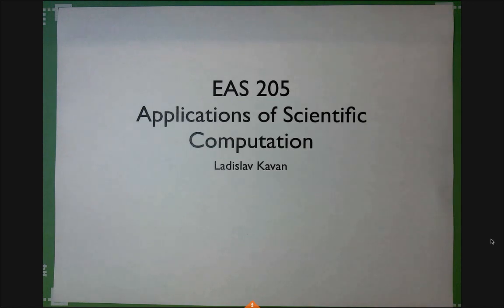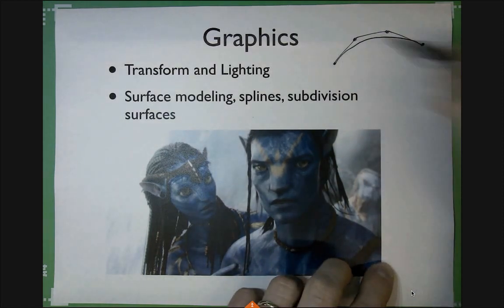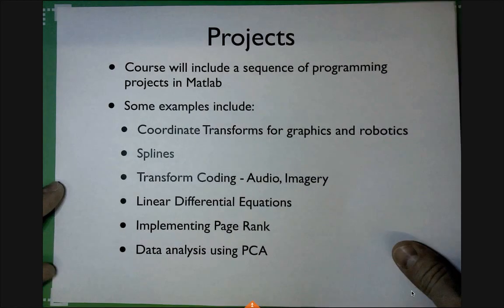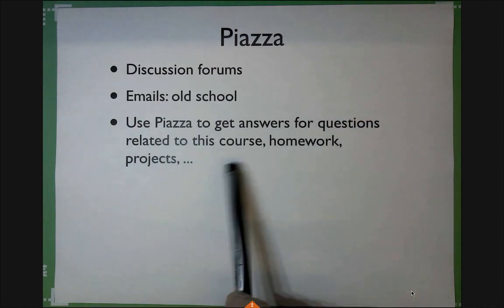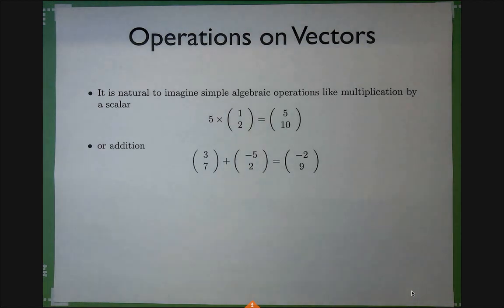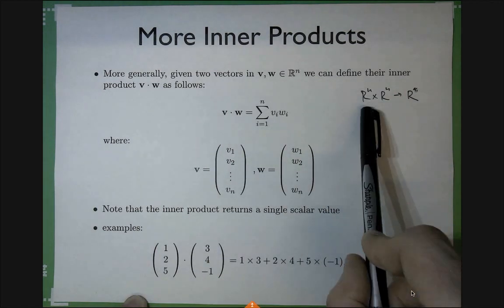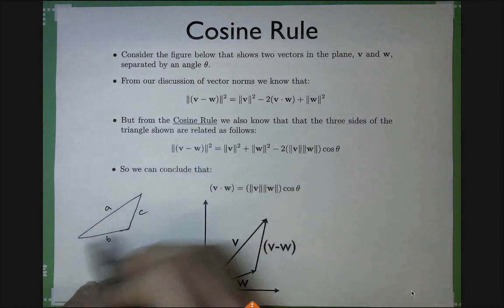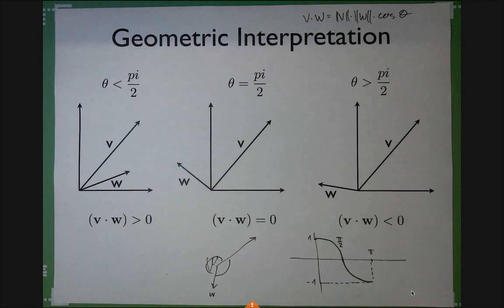EAS205, 2014, Lecture 1: Introduction, dot product